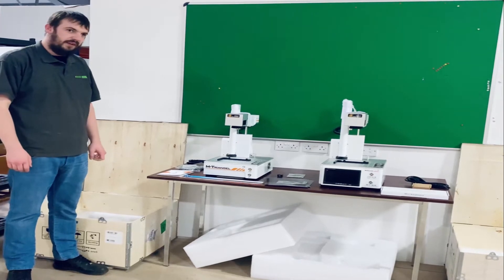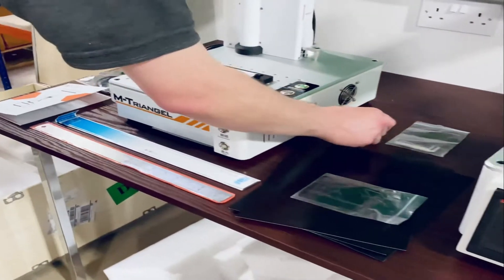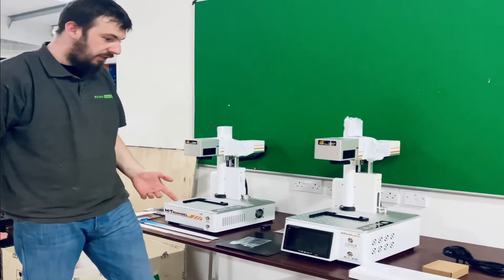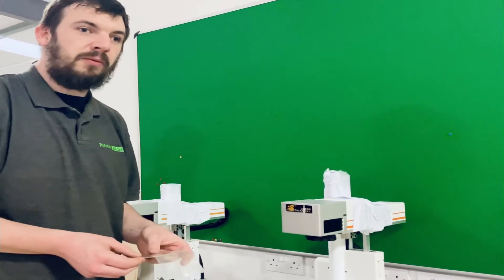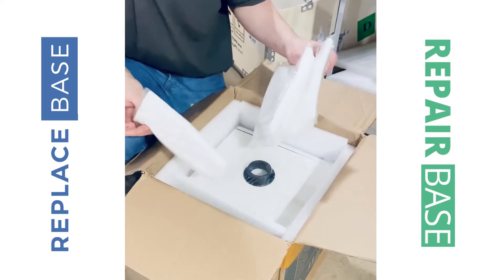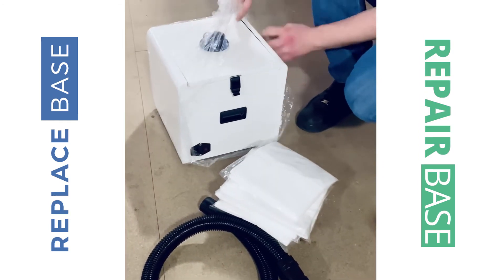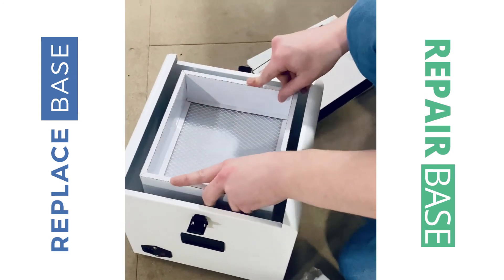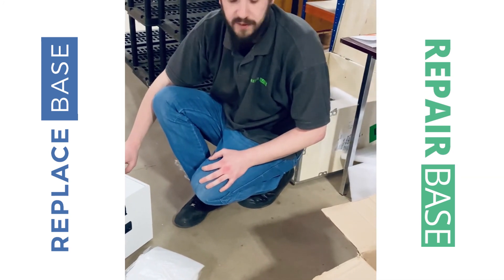Replacebase M-Trangel BY4 & BY5 Laser machine overview, with Nasan NA-A1 Unboxing.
Replacebase /  M-Trangel BY4 & BY5 Laser machine unboxing, with Nasan NA-A1 air purification unit.

This is the start of the Replace base Videos on how to use the M-Trangel laser machines. explaining tips and tricks to help use your laser machine more effectively.

Hosted by Replace Base's sister company, Repair Base

Where to buy the machines listed in this video